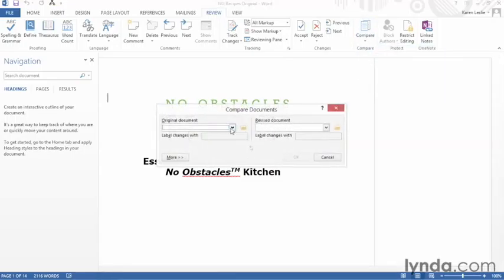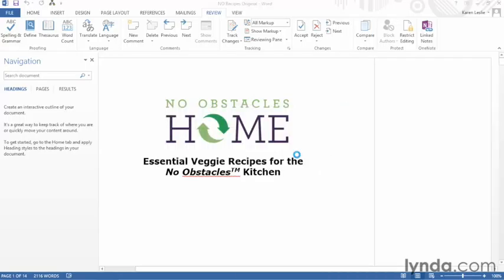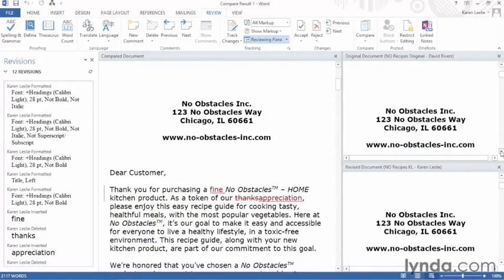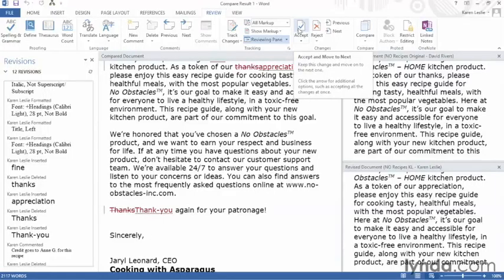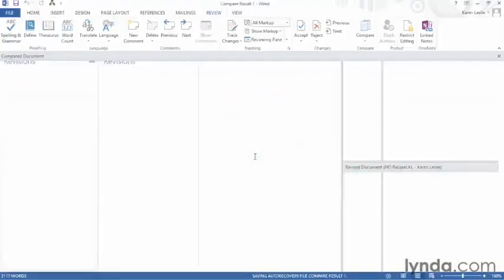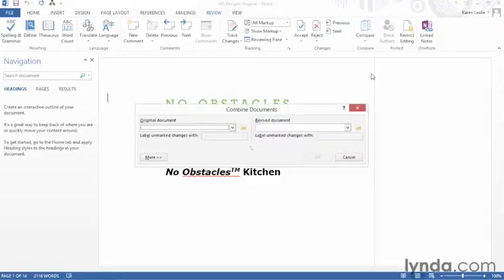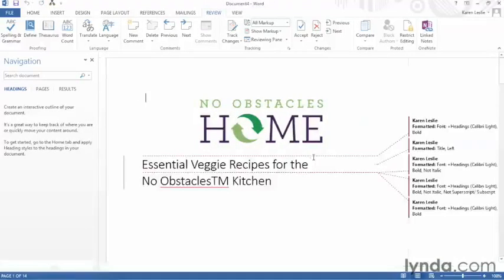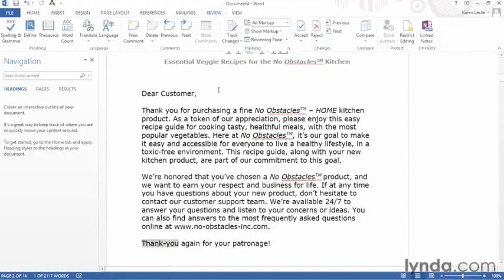Word 2013 [Essential Training] - Comparing and Combining Documents 12/14P3